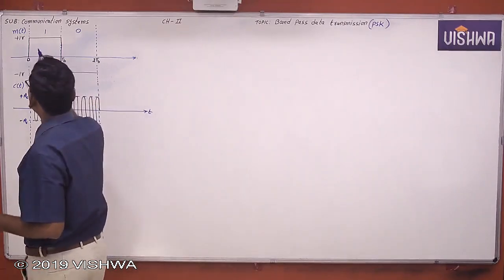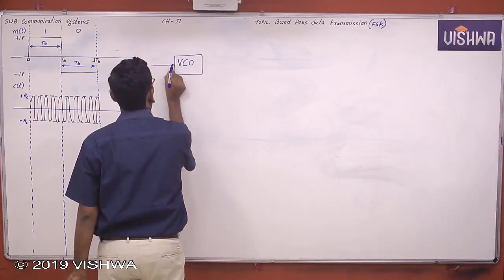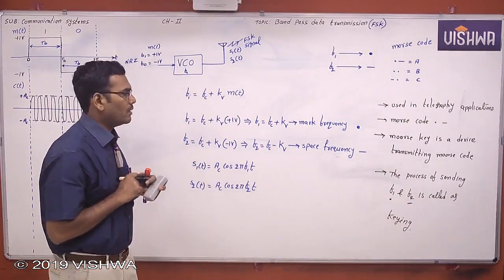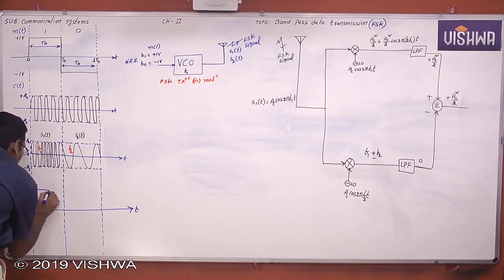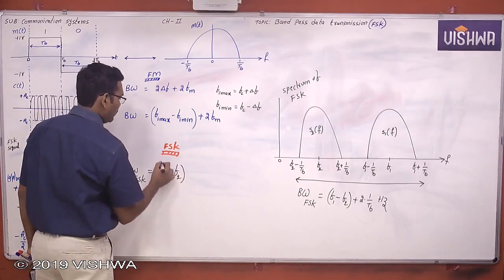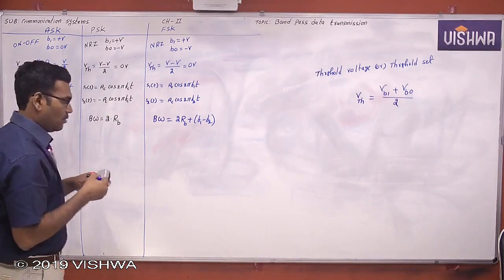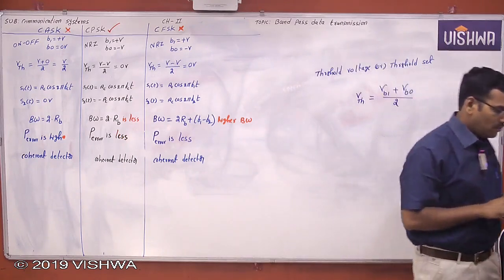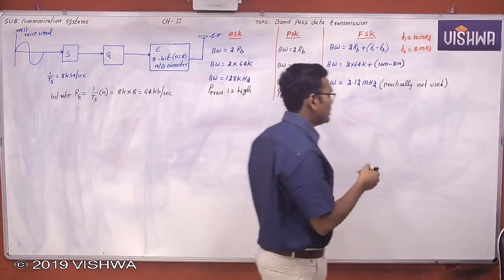GATE 2026 | Communication Systems | PSK & FSK | Prof. Ravi Kumar